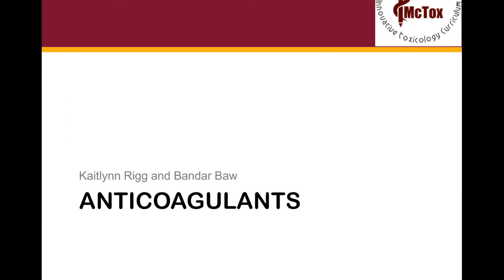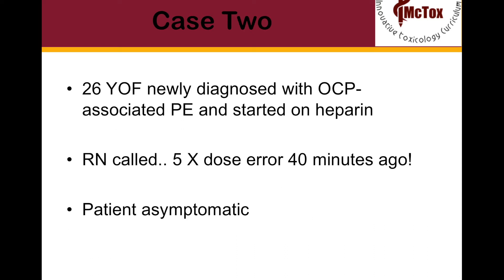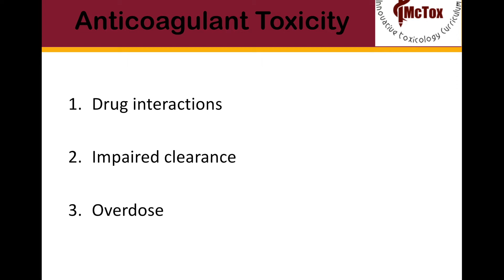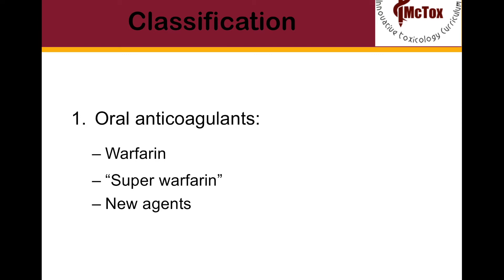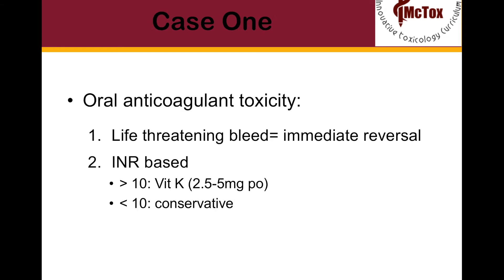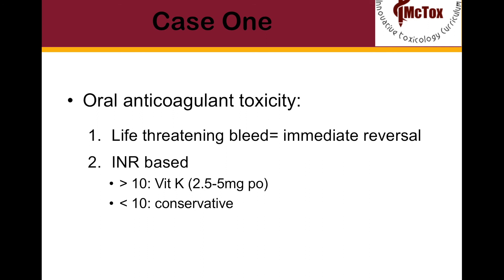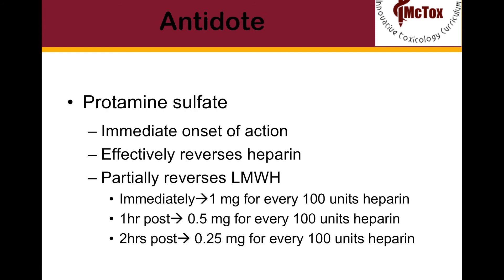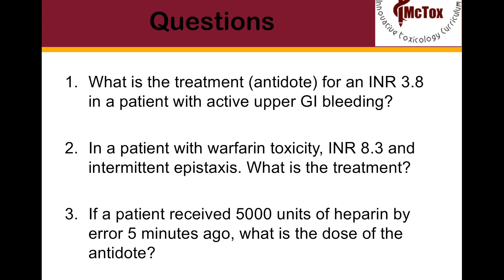McTox L1V2 Anticoagulants Toxicity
This Video discusses Anticoagulants toxicity